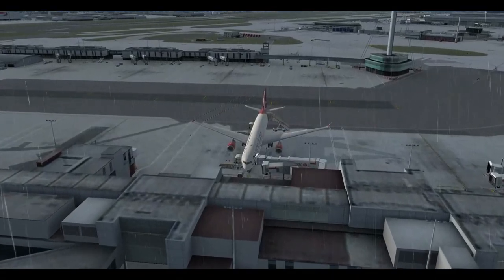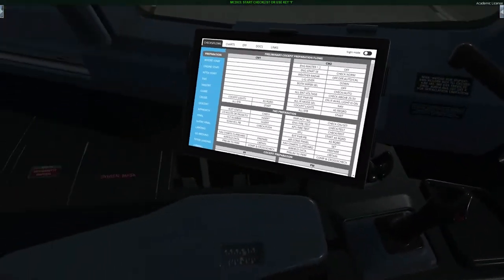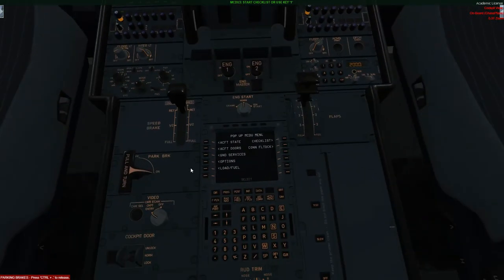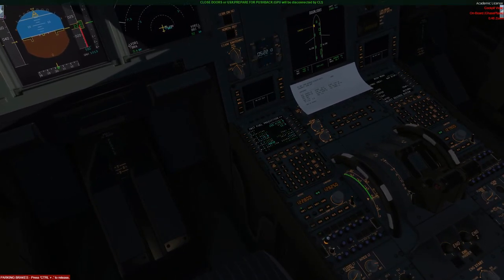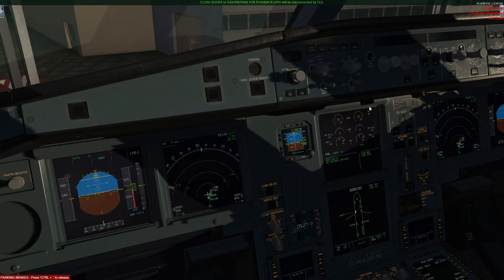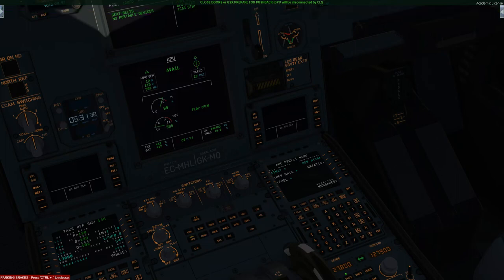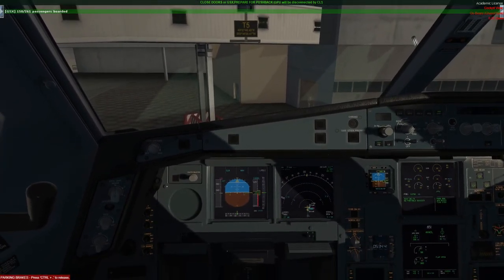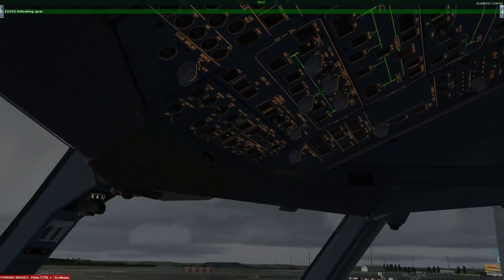Aerosoft A330 Realisitc Cold and Dark tutorial, including: MCDU Preflight and Start procedure. 1/3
In this video we will be looking at how to do a Cold & Dark in the new Aerosoft A330.

PC Details:
Falcon White Blue Led PC Case.
GTX 1060 6GB
H310M Motherboard.
I5 9600K
Cooler Master Seidon 240.
8GB 2400MHz RAM
1TB Storage
500W Power supply
300 Wifi
Windows 10.
Song used in the ending part of this video.